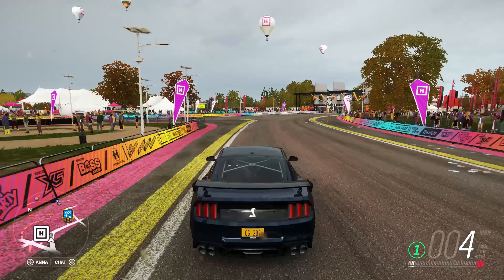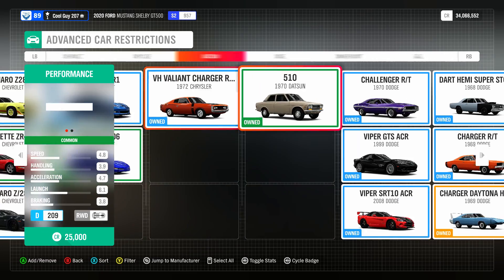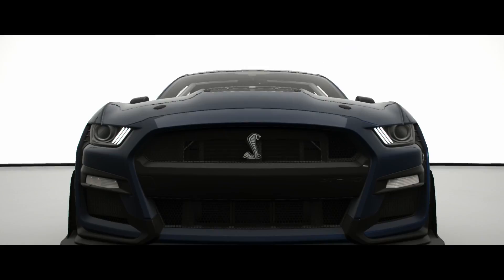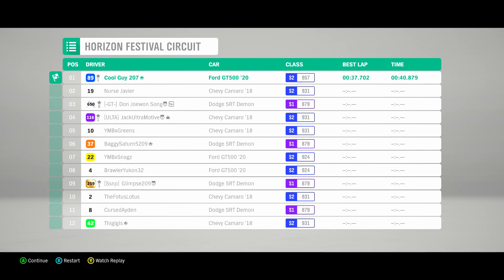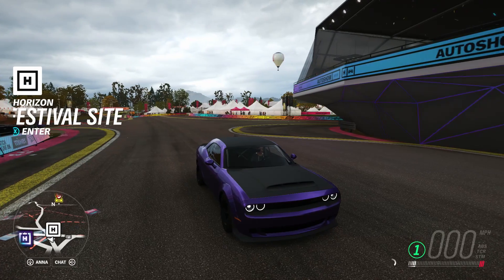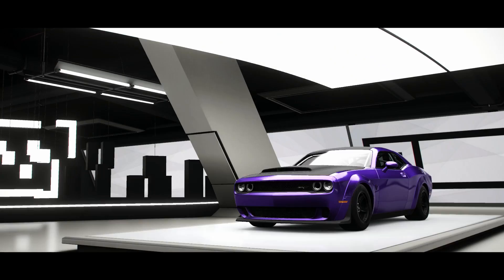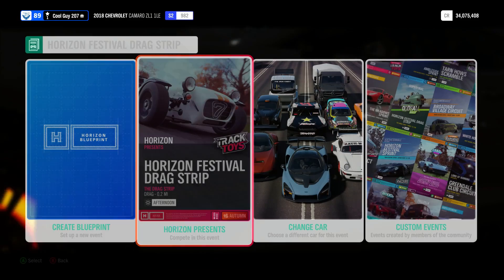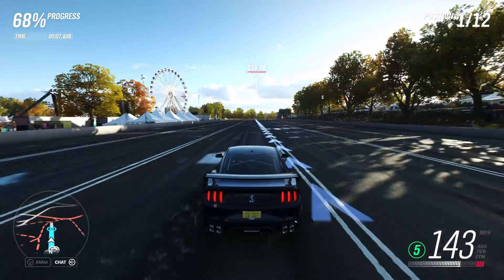Deciding One of the Largest Rivalries of All Time. ZL1 vs. GT500 vs. Demon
In this video we are deciding one of the largest car rivalries of all time with a car battle. The three cars are the Chevrolet Camaro Zl1 1LE, the Ford Shelby Mustang GT500, and The Dodge Demon.